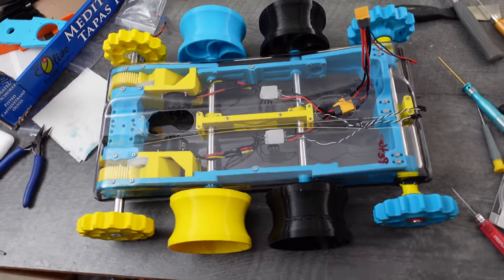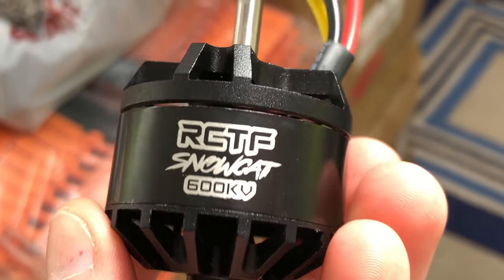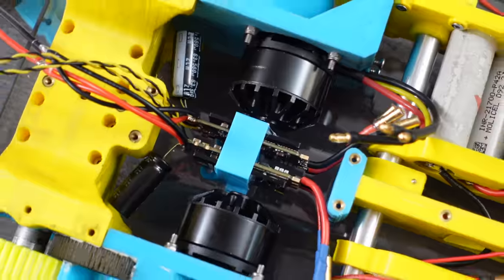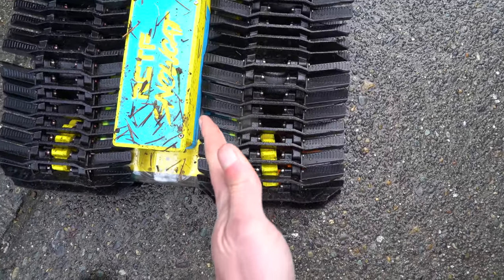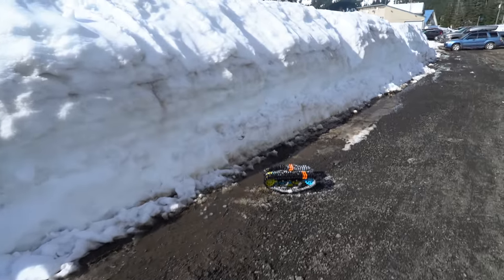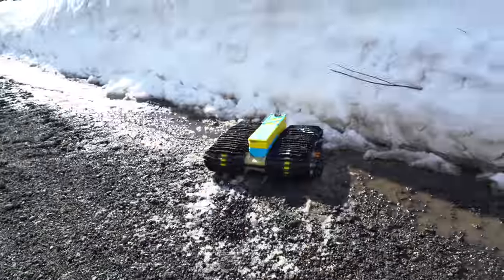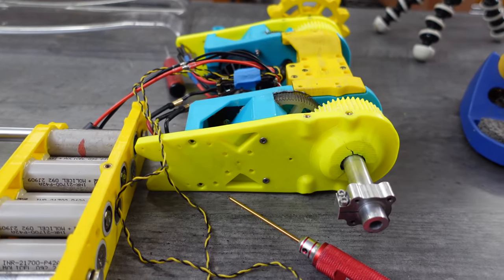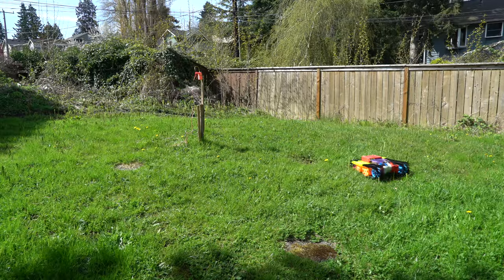2.5KW R/C Tracked Vehicle on 12S!!!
Use the code TANKMANIA to get Excelsior, 7 Premium Days, and 250k credits, as well as 3 rental tanks for 10 battles each (Tiger 131, Cromwell B, and T34-85M). *Only applicable to new players.